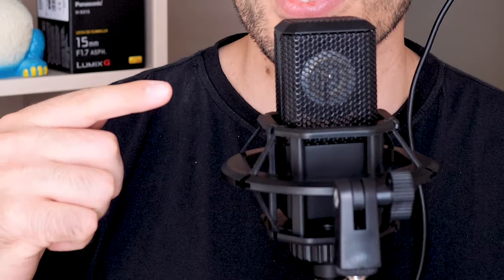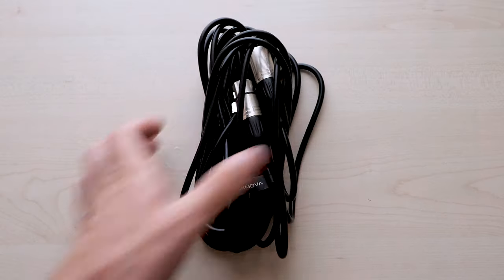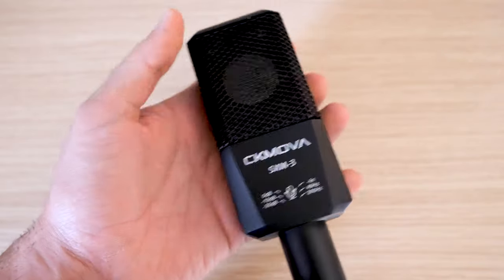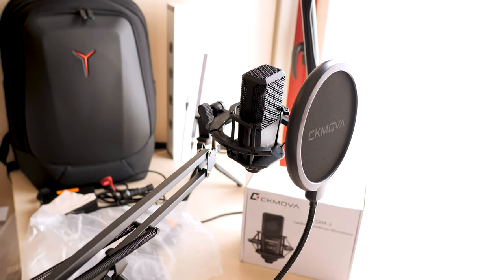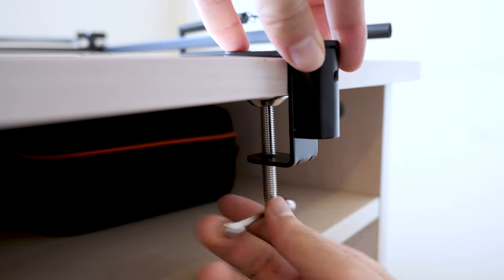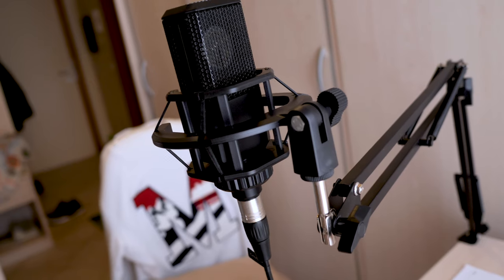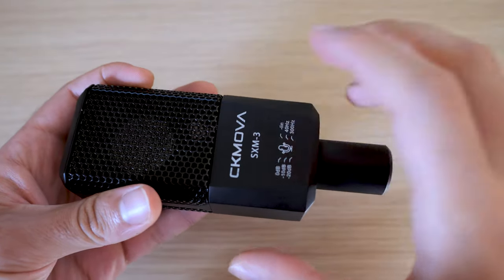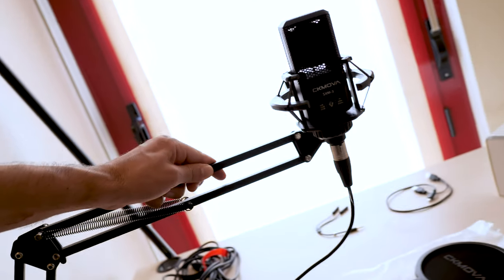CKMOVA SXM-3 Cardioid Condenser Microphone REVIEW | Great for Voice Over, Podcasting, Live Streaming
This is a cardioid condenser microphone, which comes to you for a price that you can afford. It is great for home studio recording, for livestreaming, for voice over work, podcasting and vocals. During the tests I felt as the mic complimented my voice to sound natural and nice; even without any audio post processing. Full disclosure, the SXM-3 was sent free of charge to me by CKMOVA for making this review. Nonetheless, all the opinions for the microphone are true to my tests and none affected by the manufacturer. This microphone retails for just €96 or $114 USD. Any questions you might have please leave it down below.

Gear Used to Make This Video:
- Leica DG Summilux 15mm f/1.7
- CKMOVA SXM-3 Studio Mic
- Primaphoto PHKV001 Tripod